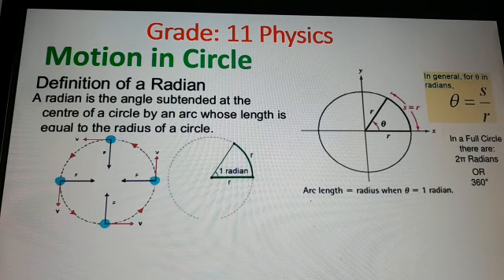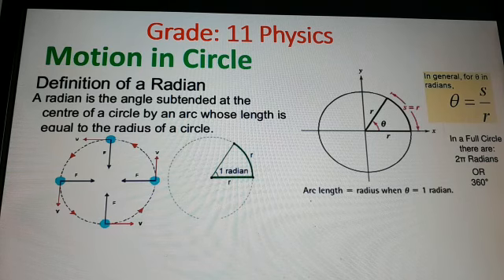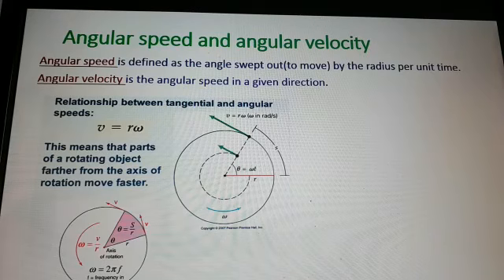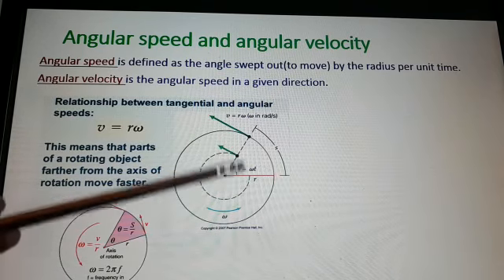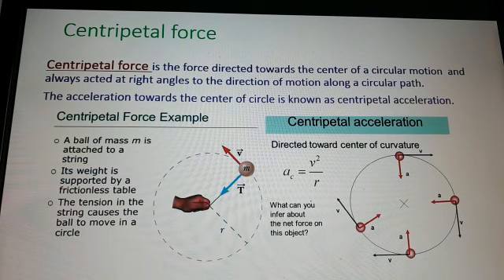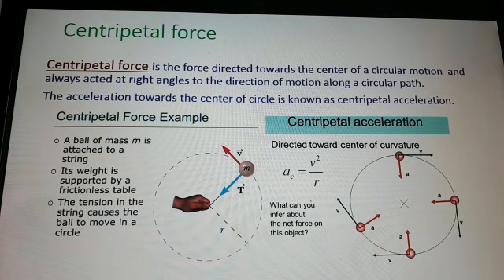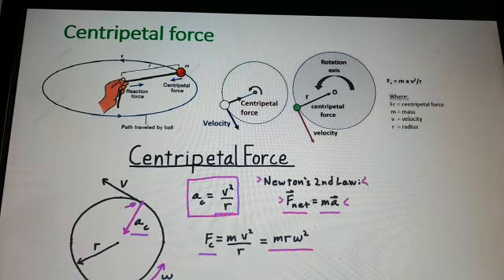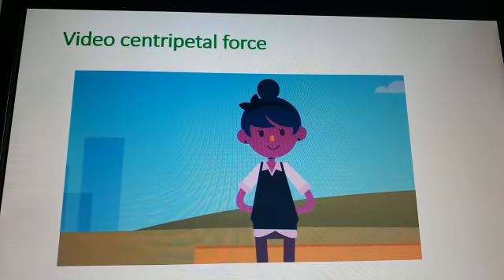Physics/Grade 11/Motion in circle